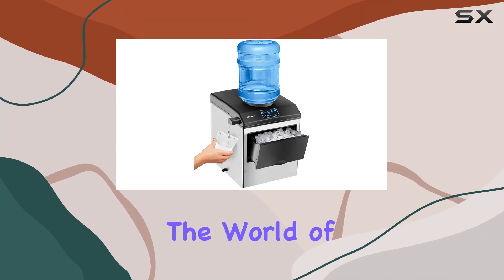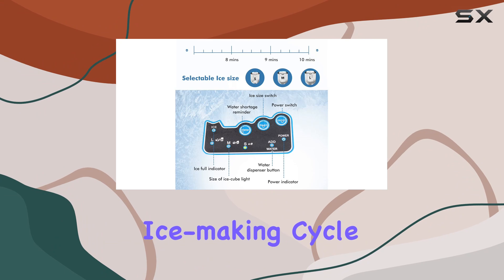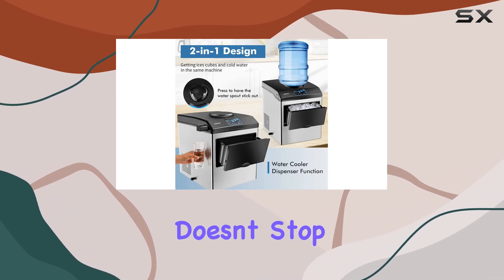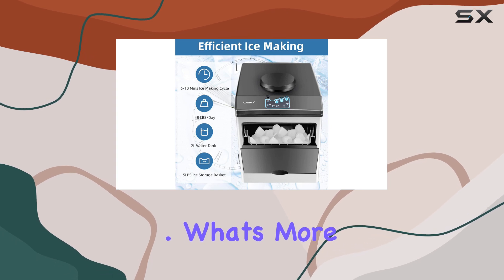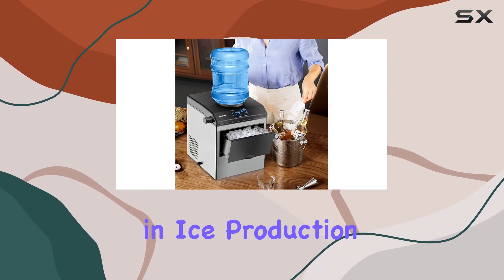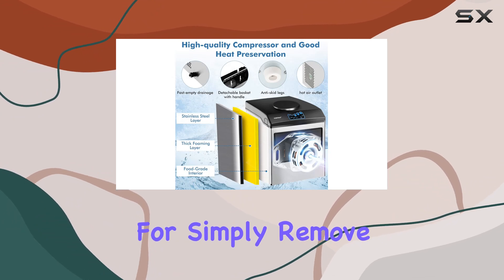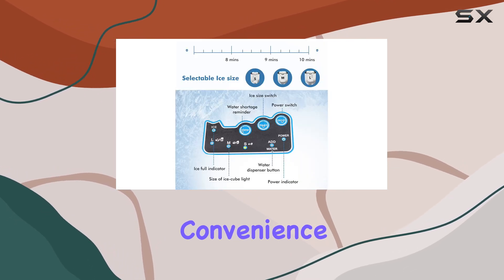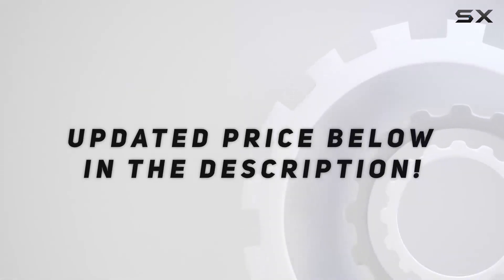COSTWAY 2-in-1 Countertop Ice Maker & Water Dispenser: The Best Solution for Instant Ice and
0:00 Intro
0:06 Review

Things that we mentioned in this video:
COSTWAY 2 in 1 : B09Y38R6DC